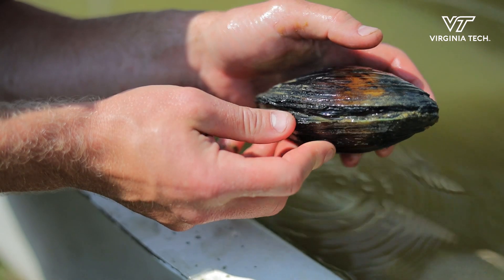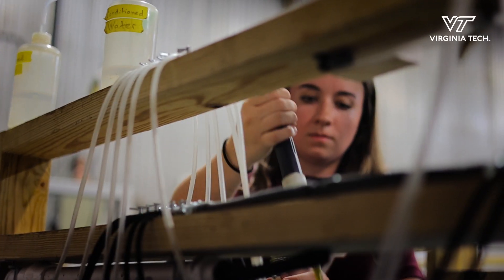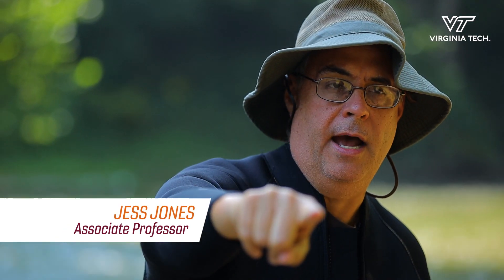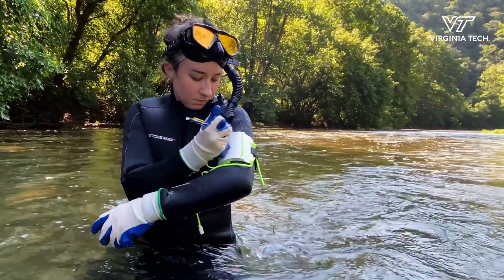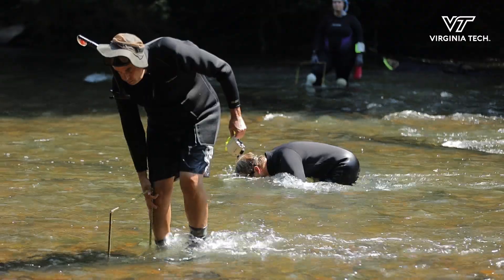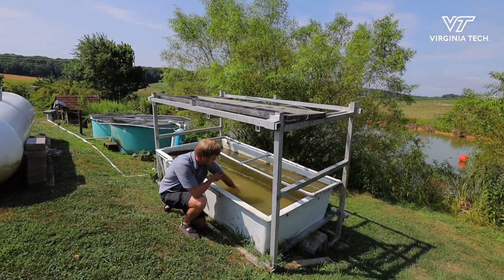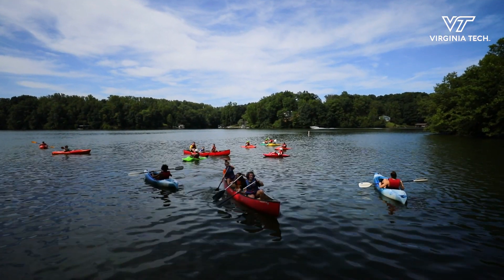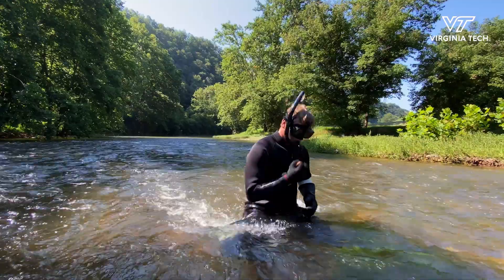Propagating mussel power to purify Virginia's freshwater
The Freshwater Mollusk Conservation Center at Virginia Tech is a cooperative research and propagation facility to restore and recover endangered freshwater mollusks in Virginia and adjacent states.